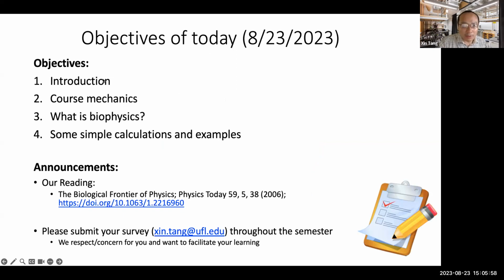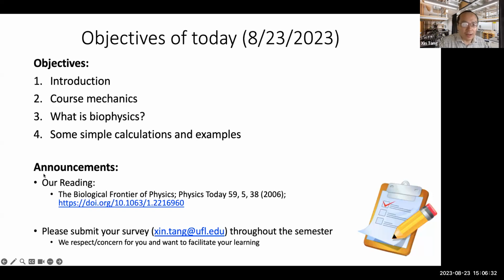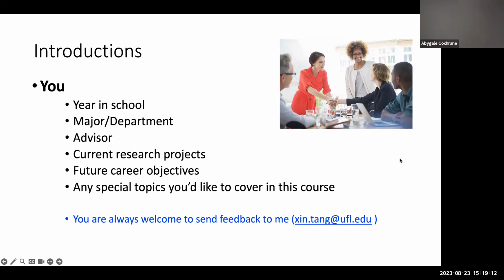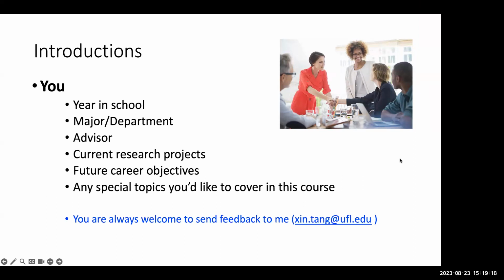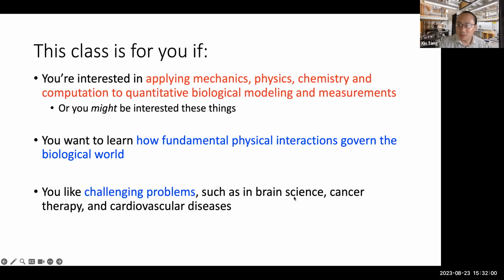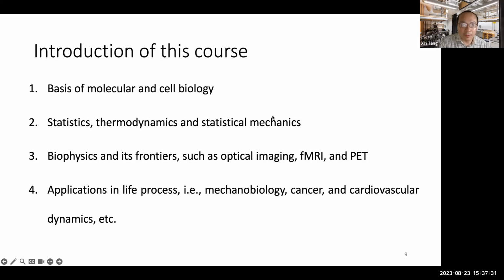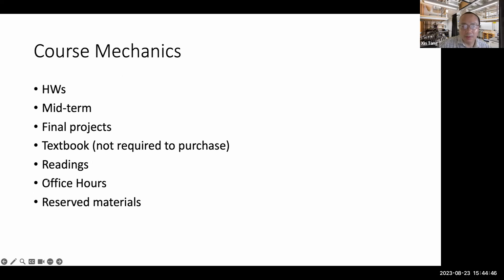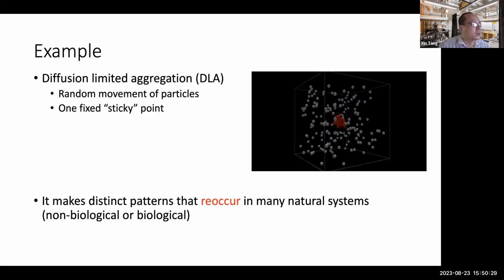EML6934 20230823 190139 Recording 1920x1050